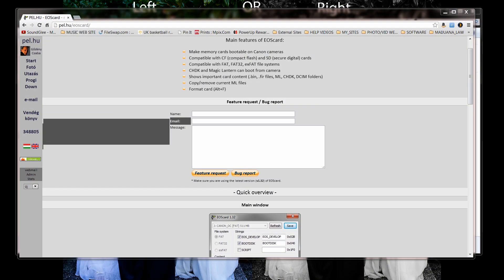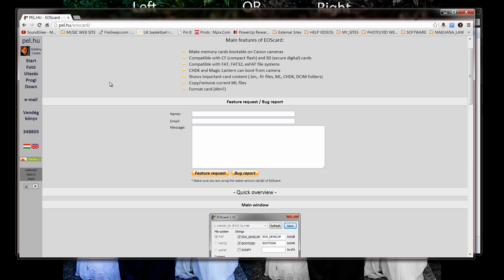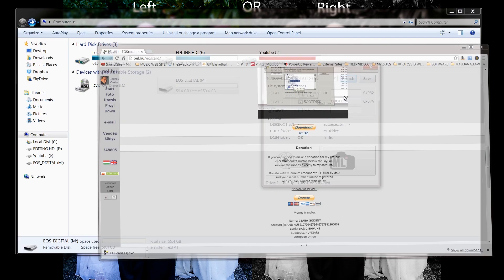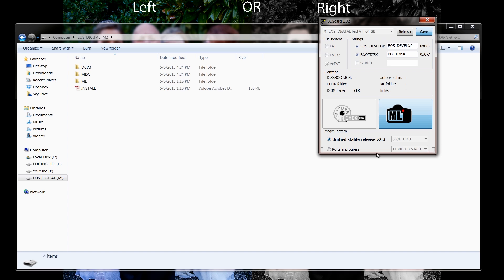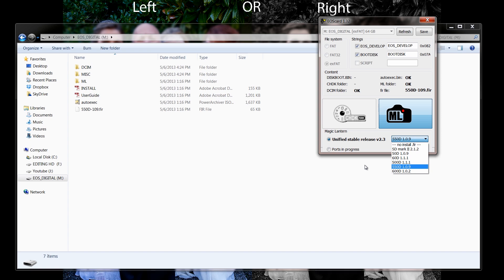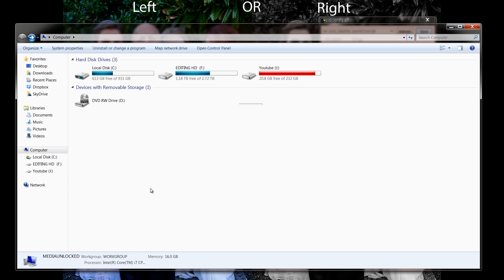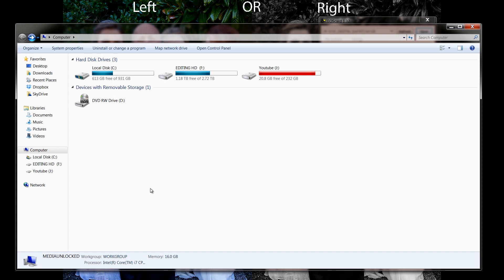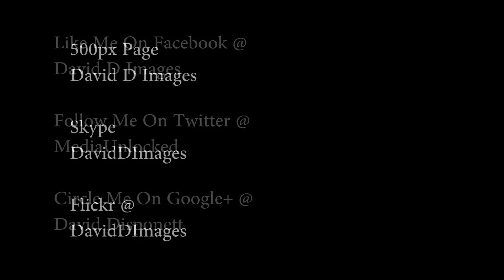How To Install Magic Lantern On 64gig ,32gig,16gig,8gig SD Card With A Pc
SKYPE
Media_Unlocked